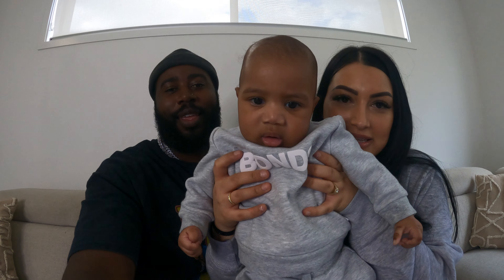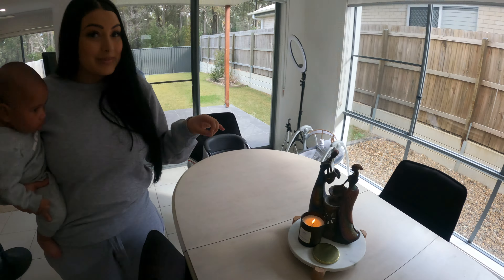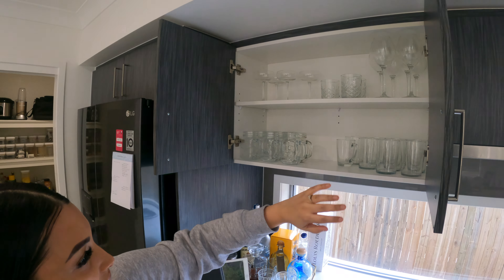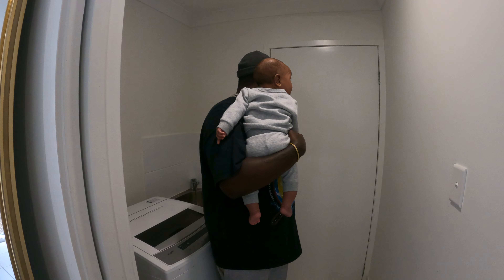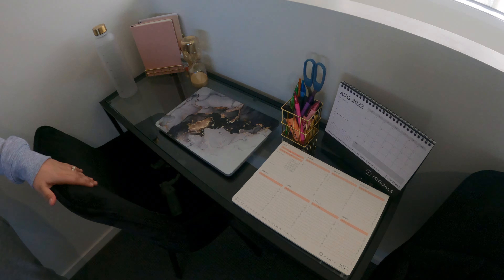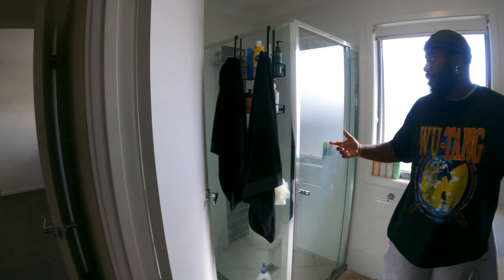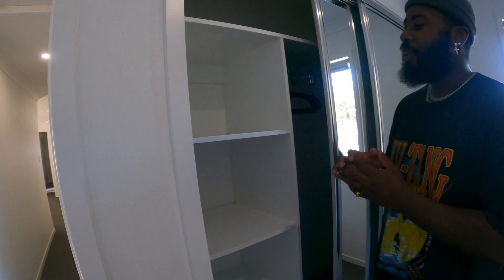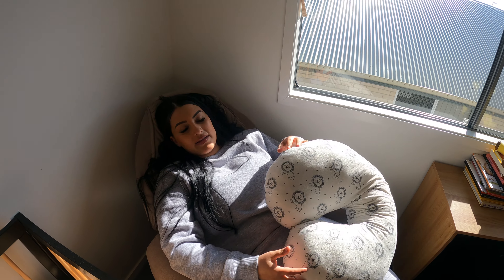FURNISHED HOUSE TOUR & NURSERY REVEAL!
What's up Tachie Family! We're an Australian family & We'll be posting family videos as well as challenges and vlogs.  Make sure you WATCH THE WHOLE VIDEO!!